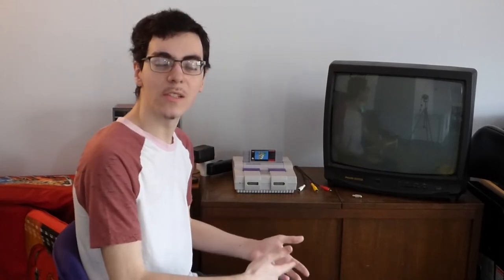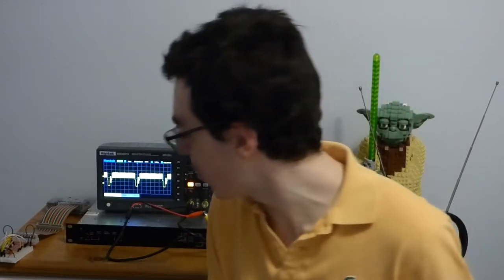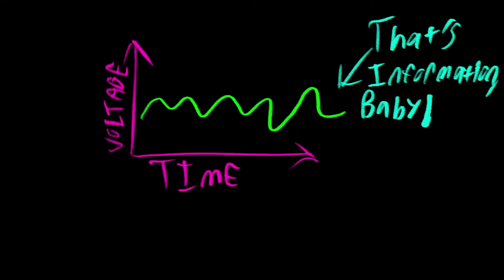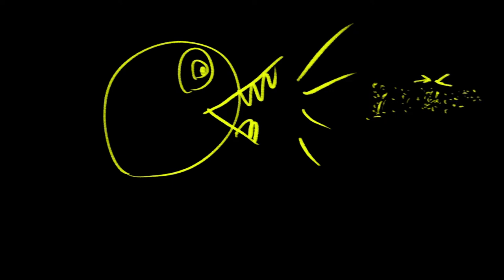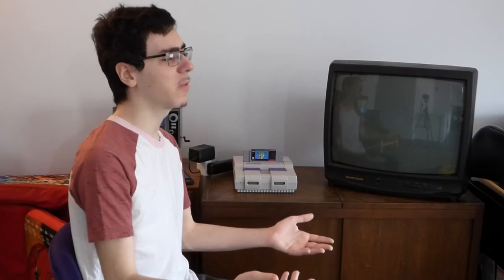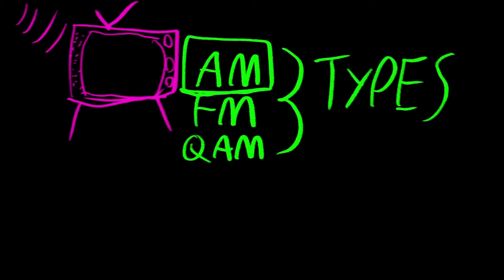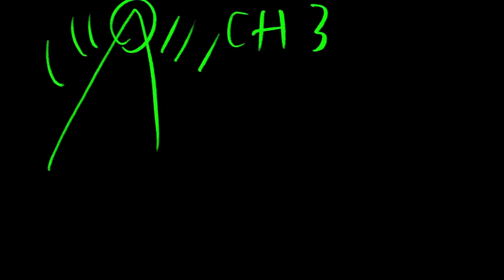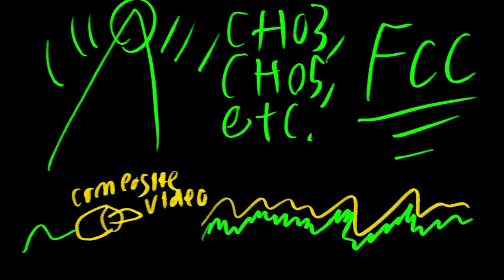What's in the Cables? An In-Depth Explanation of Analog Video for the Layperson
Have you ever wondered what goes on inside of those classic Yellow, Red, and White video connectors? Have you ever pondered how a single RF cable can carry all of your TV channels at once?
In this video, our gaggle of Ian-s reveal the answers... with some antics along the way!

I sincerely hope you enjoy this production, and that everyone who watches it learns something new and interesting from it. If you have any questions, leave them in the comments section, and Teacher Ian will be more than willing to answer!

Thanks :)